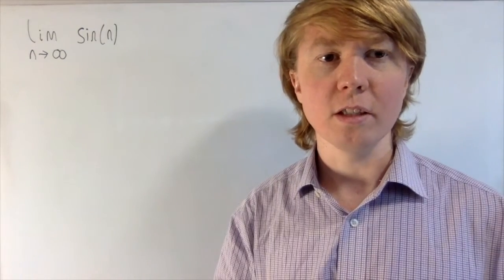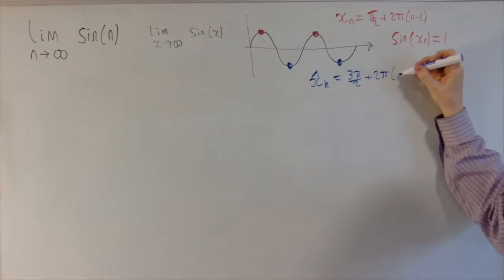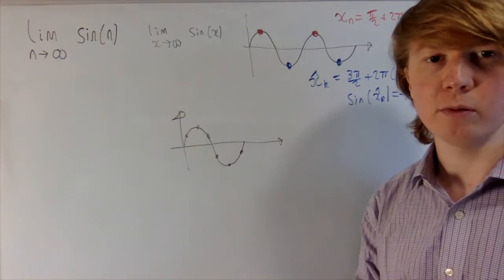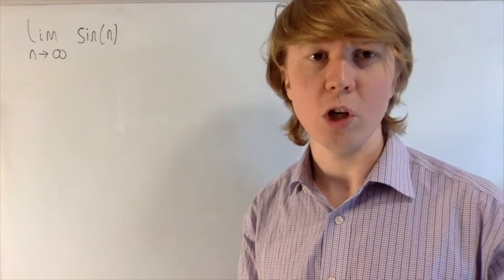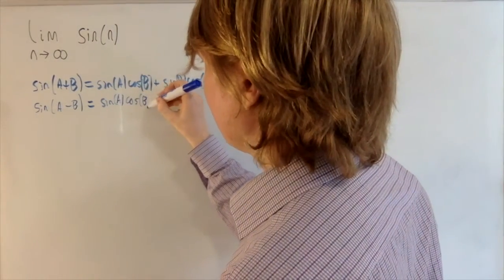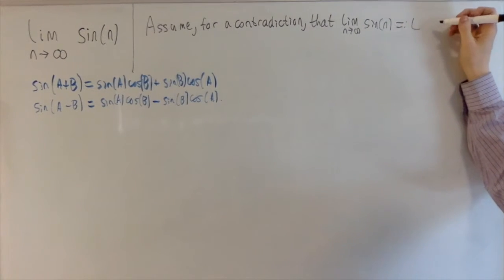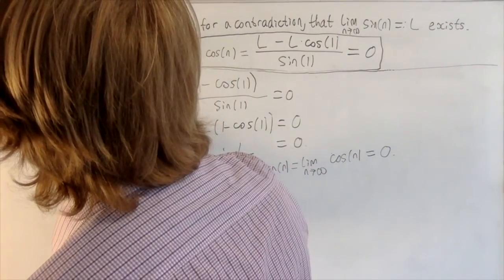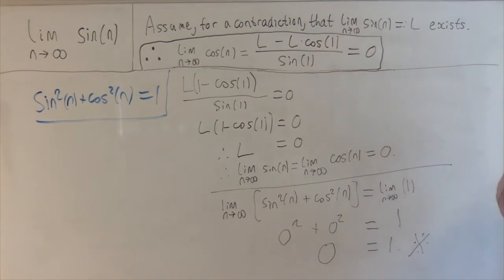sin(n) does not converge - an elementary proof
We prove that sin(n), for integers n, does not converge. The proof uses only elementary knowledge of trig functions (angle addition formulae and the Pythagorean identity).

00:00 Intro
00:09 Non-integer case sin(x)
01:28 Integer case sin(n)
02:16 Radians vs. degrees
03:38 Idea of the proof
05:01 Proof: considering sin(n+1)
08:14 Proof: considering sin(n-1)
11:08 Proof: a contradiction